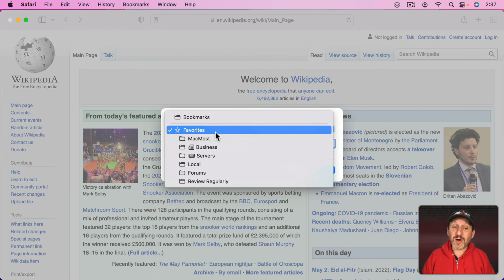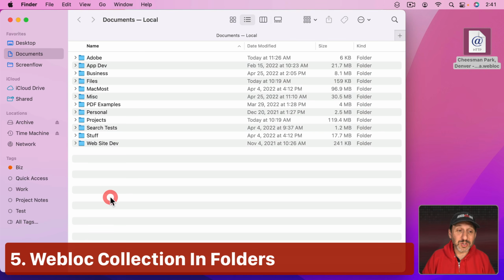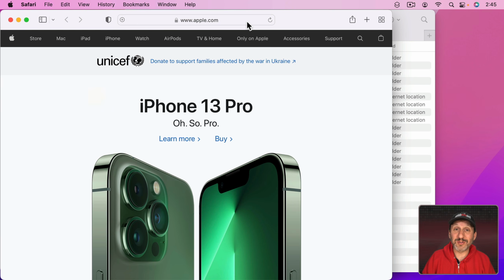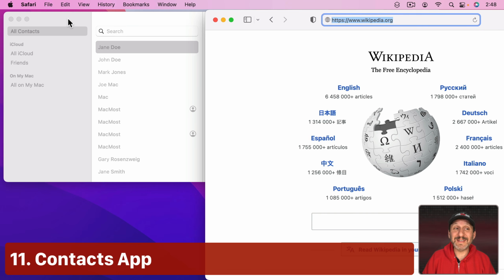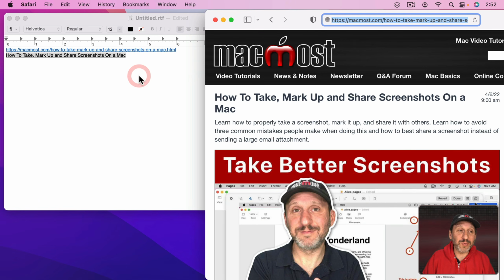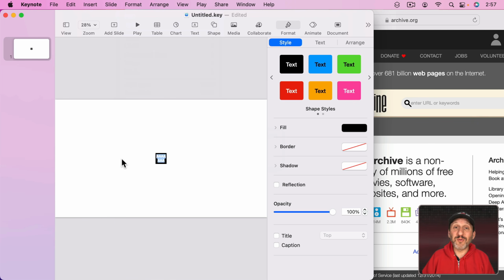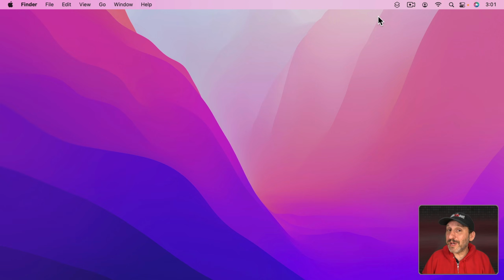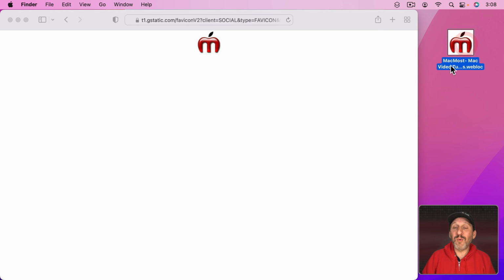20 Ways You Can Use Web Page Links On A Mac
There are many ways to store and recall Web locations other than just plain browser bookmarks. Learn how to create lists and documents, add to contacts and events, even make Menu Bar and keyboard shortcuts.

00:00 Intro
00:32 1. Standard Browser Bookmarks
00:53 2. Bookmark Favorites
01:29 3. Safari Reading List
01:52 4. Webloc File On Desktop
02:23 5. Webloc Collection In Folders
02:44 6. Webloc Desktop Stack
03:03 7. Webloc Dock Stack
03:29 8. Webloc In Finder Toolbar
04:07 9. Links In a Note
04:58 10. Links In a Reminders List
05:34 11. Contacts App
06:18 12. Calendar Events
06:55 13. TextEdit Documents
07:29 14. Pages Documents
07:53 15. Numbers Documents
08:35 16. Keynote Documents
17. PDFs (10m 7s)
10:33 18. Menu Bar
11:14 19. Keyboard Shortcuts
11:37 20. Webloc With Icon